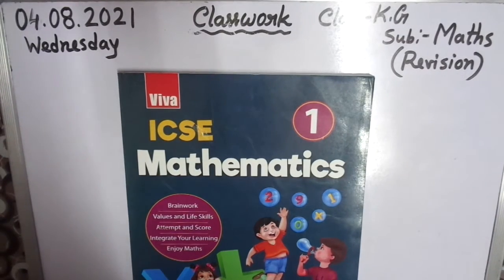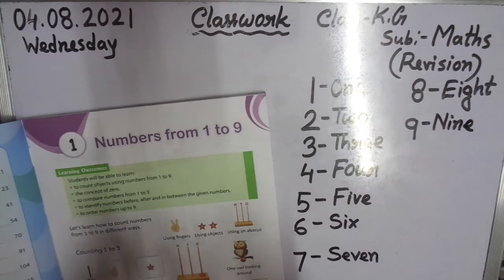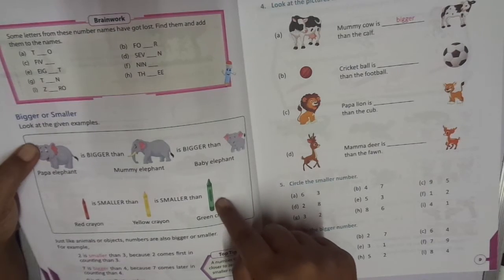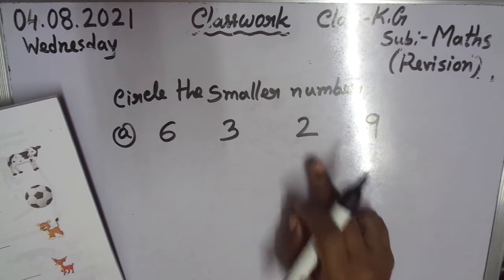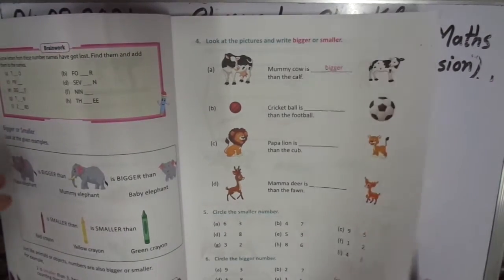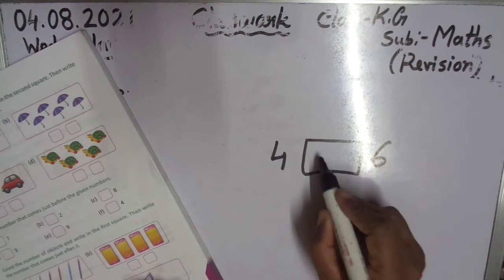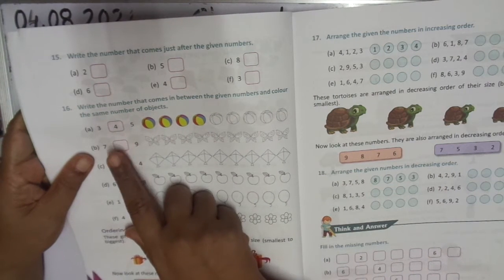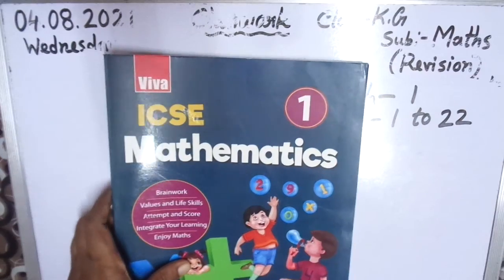Class - K.G ICSE Mathematics Revision (Day 82)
ln this video l will teach Maths for students of Kindergarten (K.G)from the book ICSE  Mathematics . l will be teaching the chapter - 1, pages - 1 to 22.